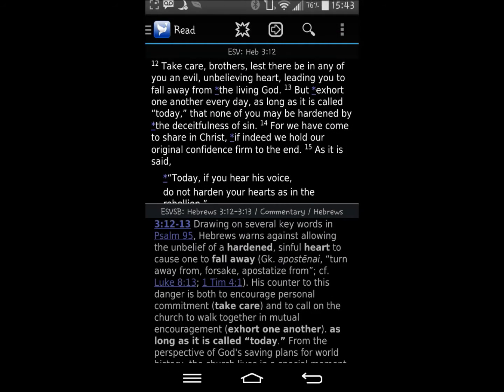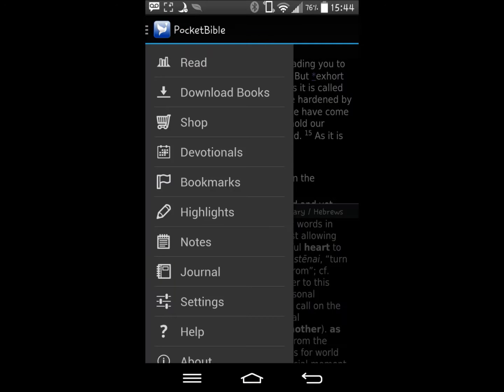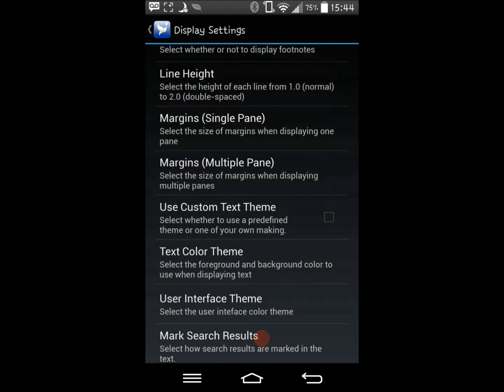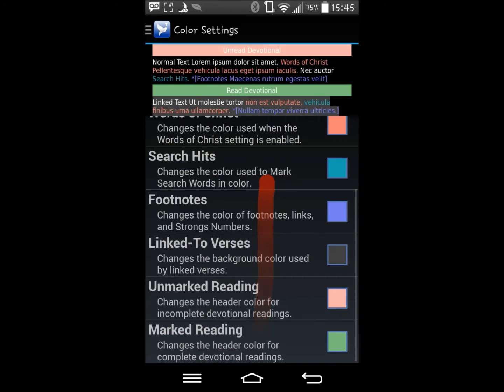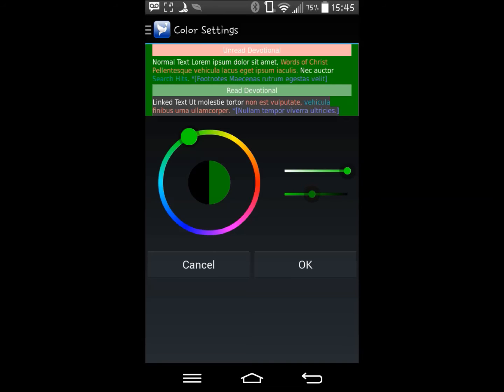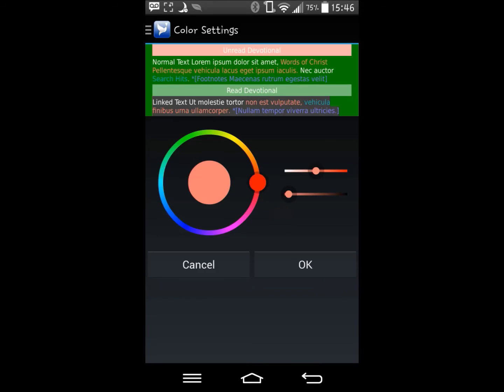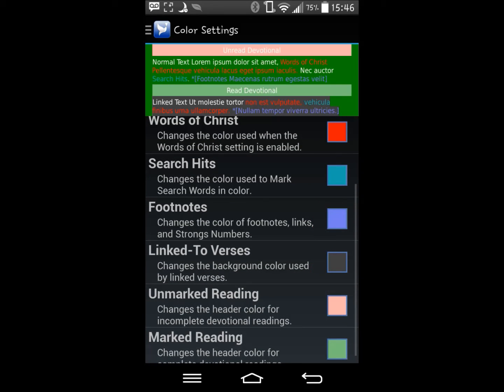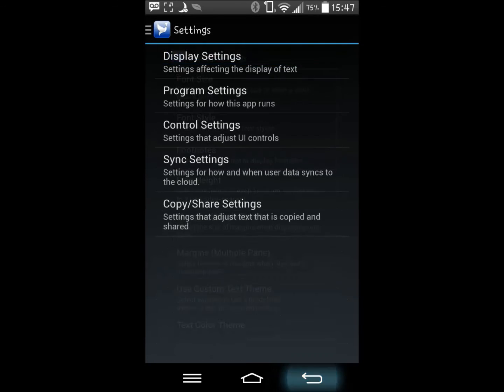Customizing Text Colors for Android (Advanced Features)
Previewing the Custom Theme Feature that will be released as a part of the Advanced Feature Set.

For this video we used an app that records the screen. The red streaks you see in the video are where my finger is on the screen.